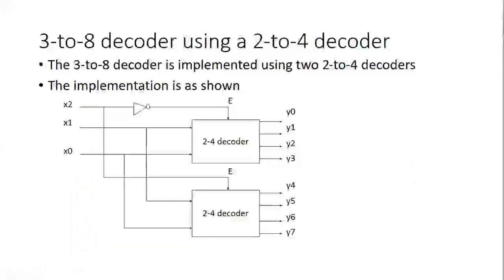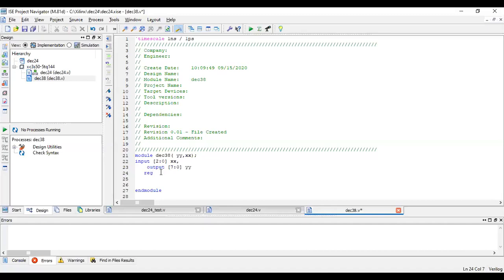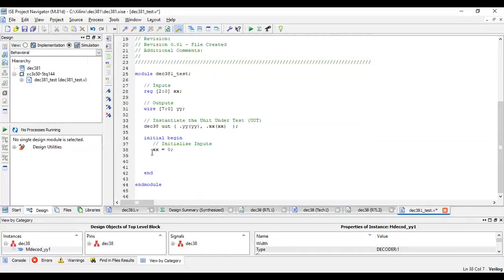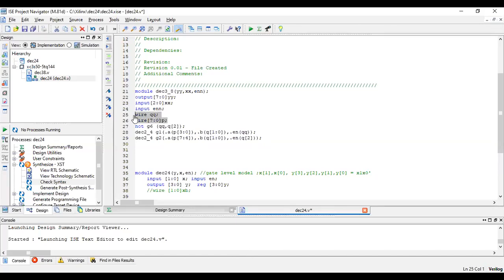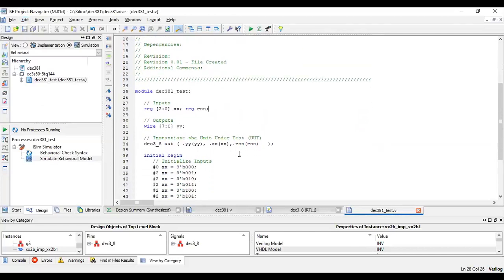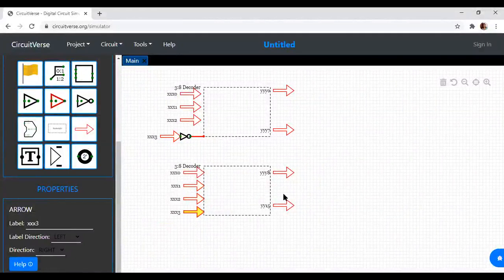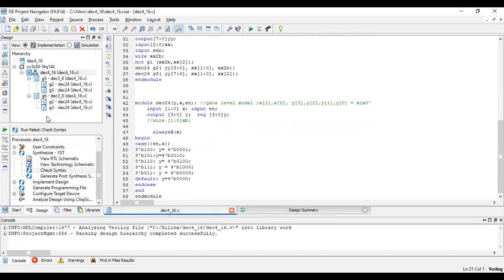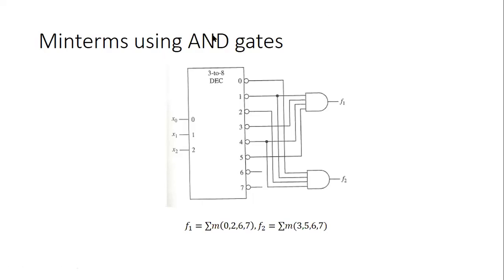Digital System Design Using Verilog - Lecture 21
3 to 8 Decoder, 4 to 16 decoder, Verilog, Hierarchical Model